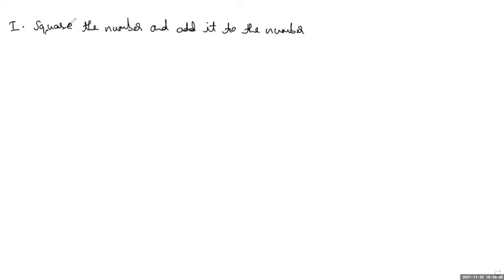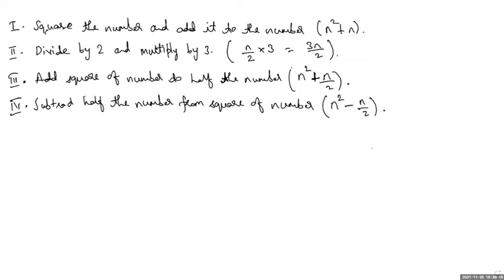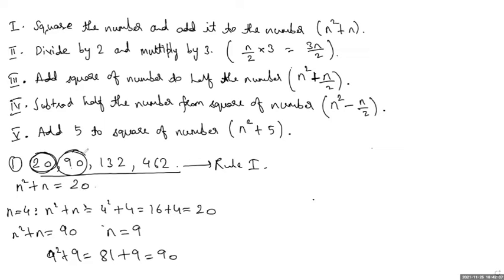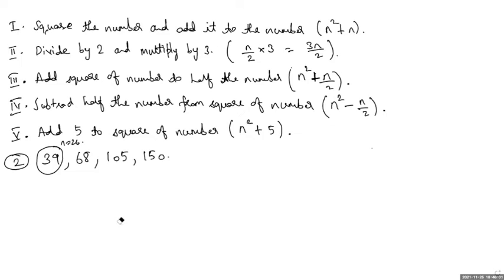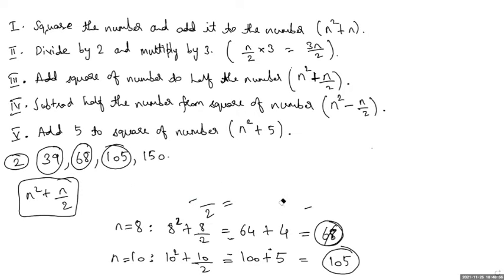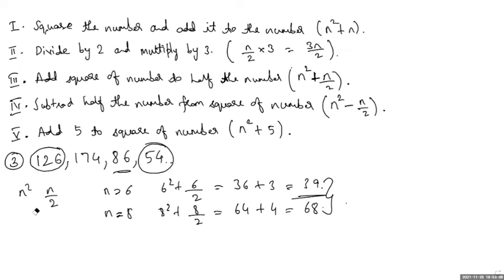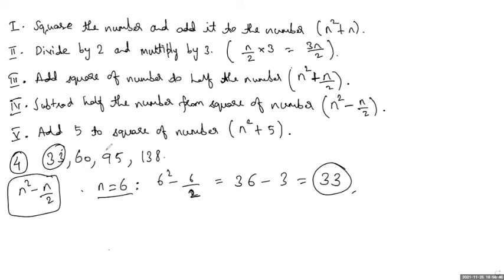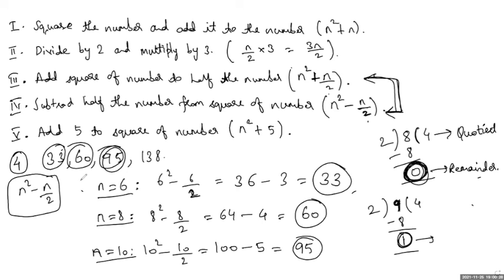NTSE NMMS ONLINE CLASS. Matching numbers with conditions. ಸಂಖ್ಯೆಗಳ ಹೊಂದಾಣಿಕೆ.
NTSE NMMS ONLINE CLASS. Matching numbers with conditions. ಸಂಖ್ಯೆಗಳ ಹೊಂದಾಣಿಕೆ. mental ability,